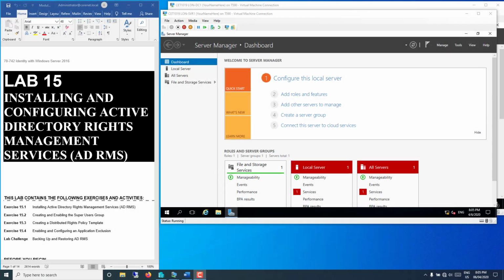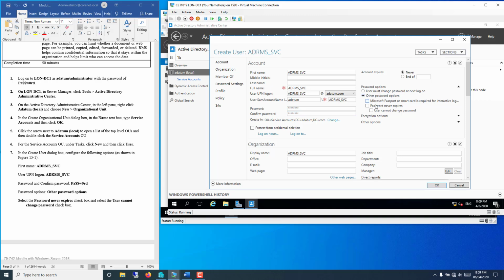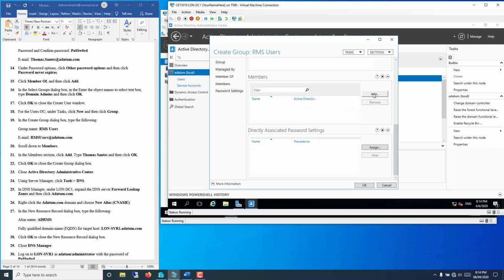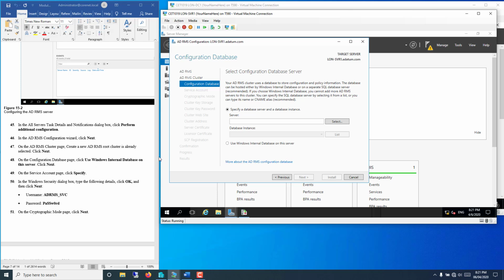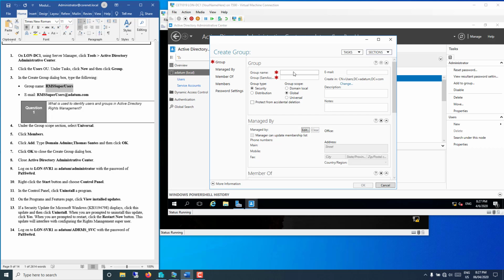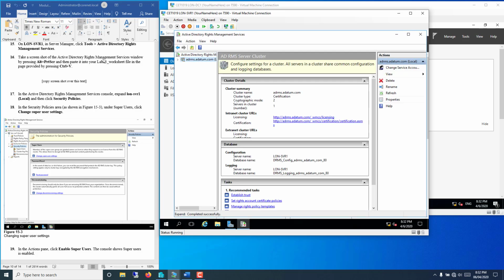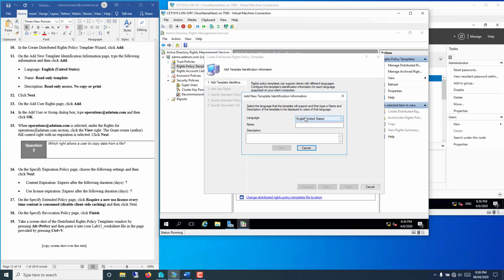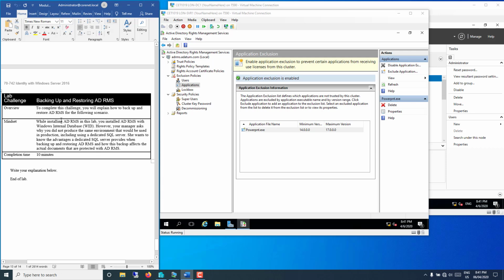Module 10 - Installing and Configuring AD RMS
Installing and Configuring AD RMS